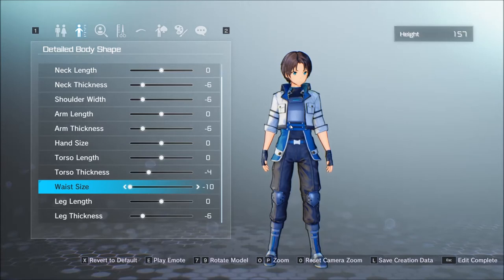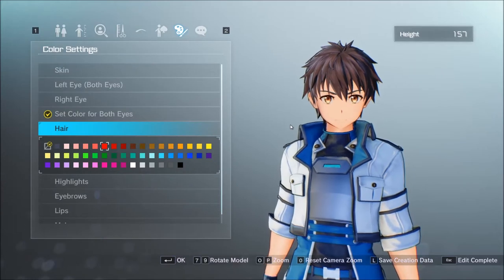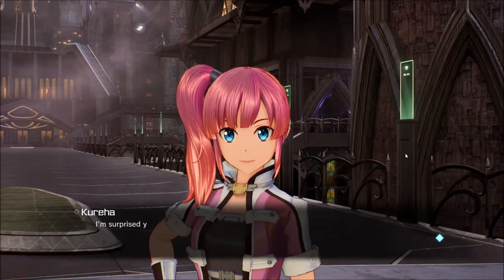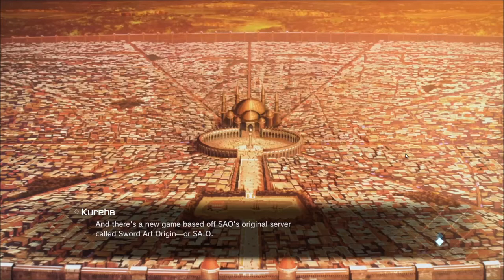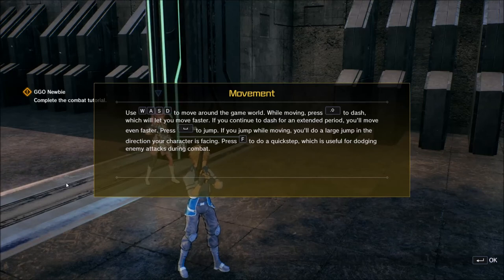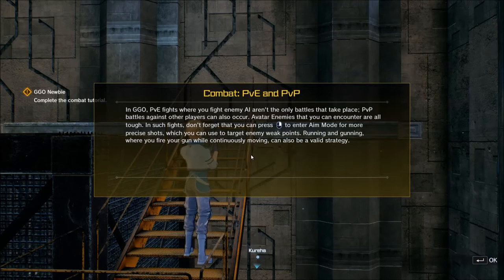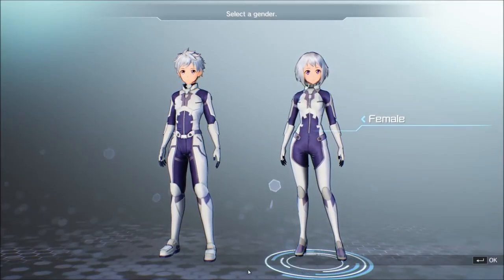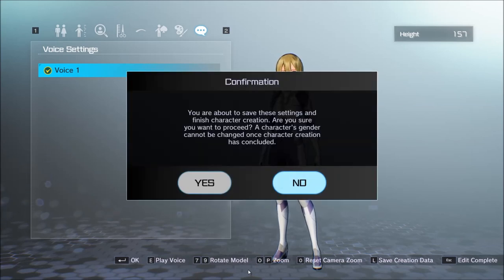Let's Play Sao Fatal Bullet Blind (Eng PC) Part 1 The Tutorial and Character Creation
So starting up Sword Art Online Fatal Bullet we can create our of character instead of just being Kirito all the time pretty sweet. We meet up with our "old friend" Kureha to learn the basics of the game and what better way of learning than going out into a "pvp" tournament?